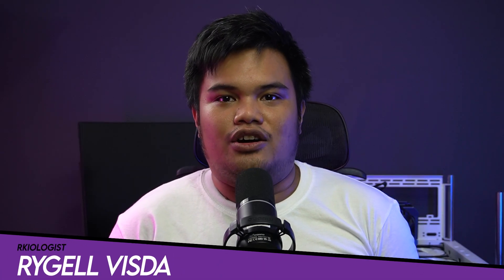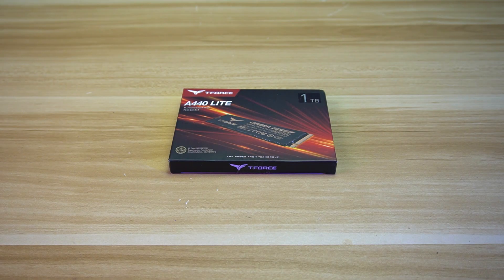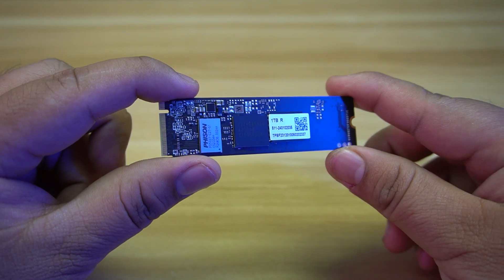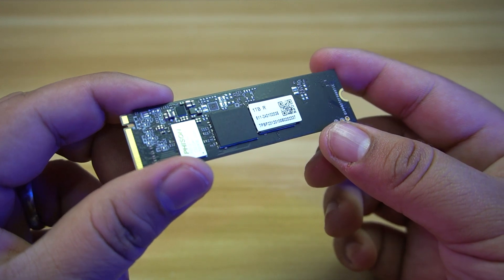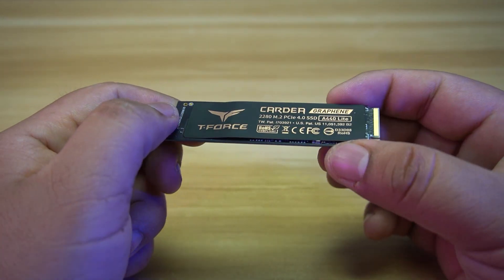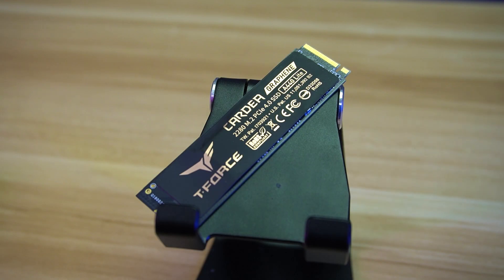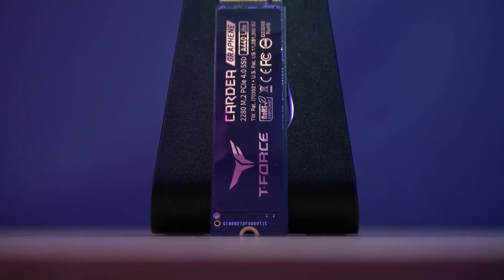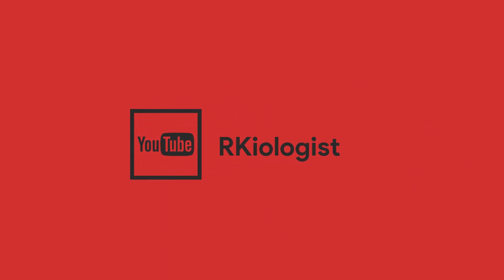T-FORCE A440 LITE - Unboxing & Review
This is a short Unboxing & Review of the T-FORCE A440 LITE GEN4 M.2 SSD.

Test Bench:
DeepCool AK620 ZERO DARK
Thermaltake TOUGHPOWER GF3 850W
NOISEBLOCKER e-Loop White Fans
PowerColor RX 6700 XT Red Devil

Chapters:
0:00 Introduction
0:41 Unboxing
0:51 Specifications & Features
2:01 Installation
2:18 Benchmarks
2:40 Conclusion
3:25 Pricing
3:34 Ending